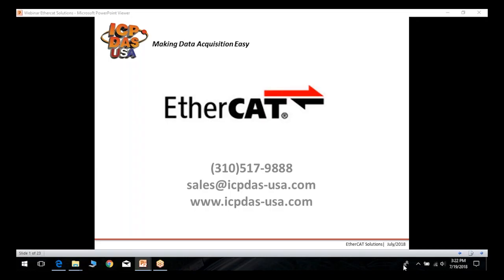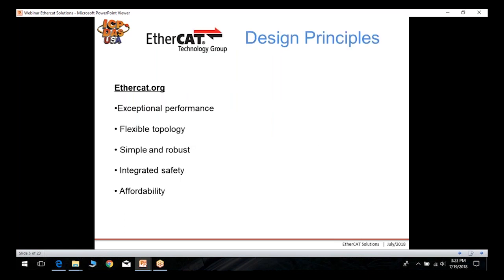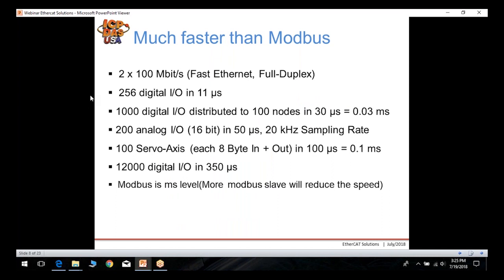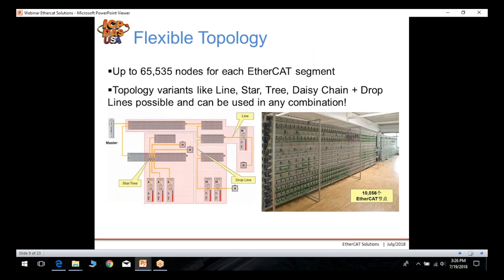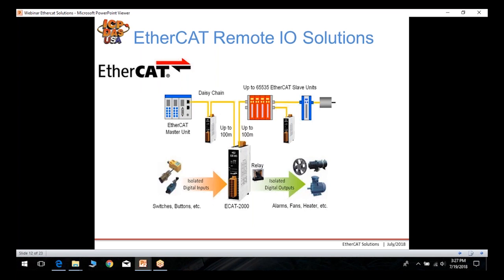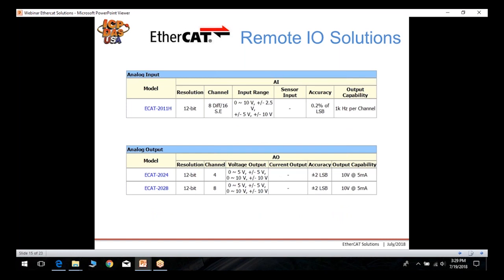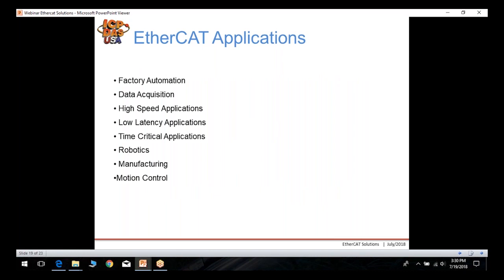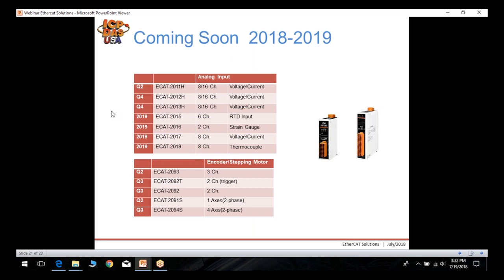What is EtherCAT?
In this free Webinar, you will learn about:
EtherCAT IO Modules
EtherCAT to Modbus Gateways
EtherCAT Applications